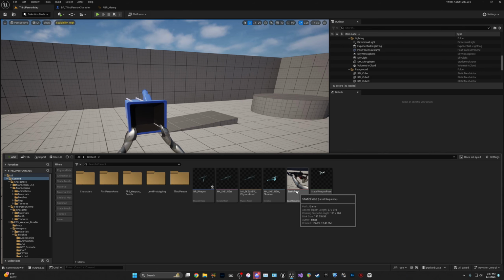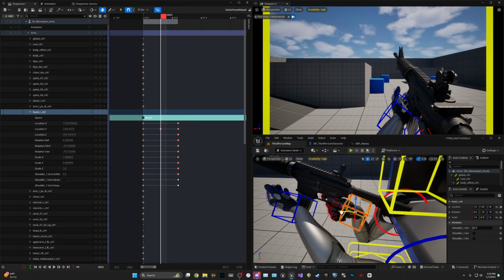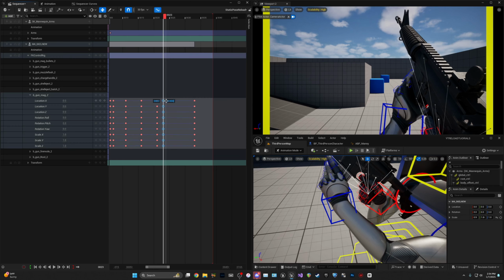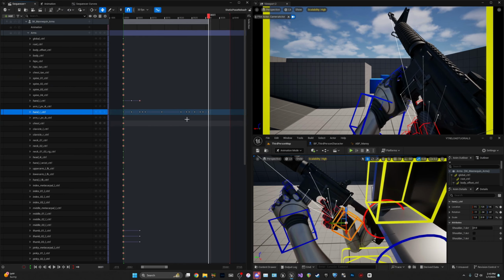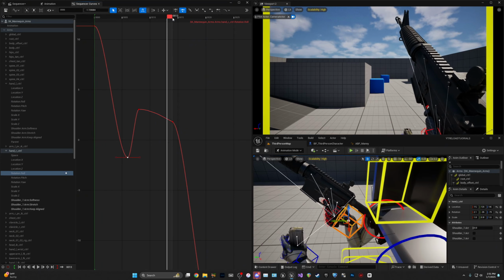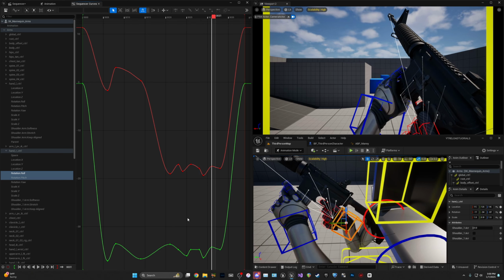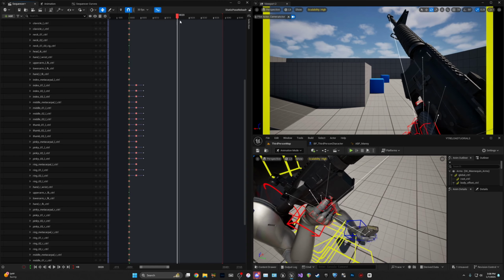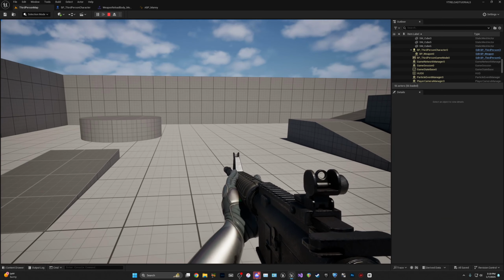How To Make Reload Animation In Unreal Engine (Without Blender) Part 3: Making Reload Animation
0:00 - Intro
0:22 - Explaining Sequence Duplication
2:05 - Getting Everything Setup
2:48 - Getting Started
5:38 - Change/Adding World Space
7:02 - Making Poses
13:09 - Adding Mag/Left Hand Constraint
14:06 - Adding Control Rig To Weapon
14:43 - Continuing Making Animation
29:04 - Adding Details With Curves
47:33 - Removing Mag/Left Hand Constraint
48:54 - Adding The Left Hand IK Constraint
49:49 - Finishing Animation
54:42 - Baking Animations
55:46 - Adding Reload Action Input
55:16 - Making Logic For Reloading
1:00:31 - Testing
1:00:46 - Outro